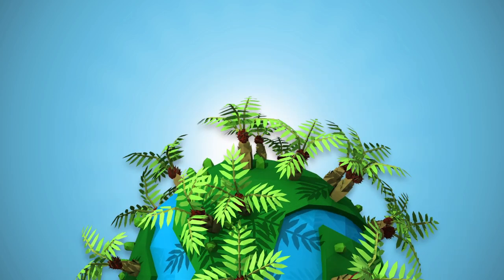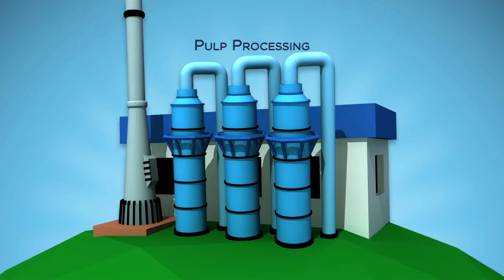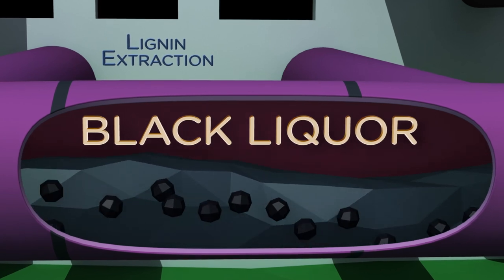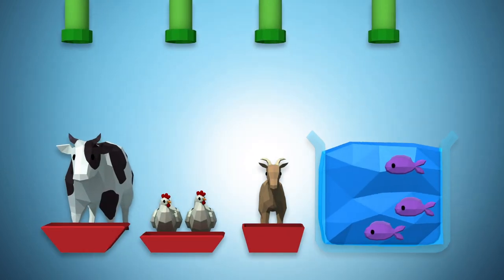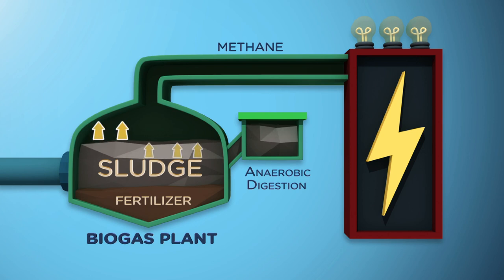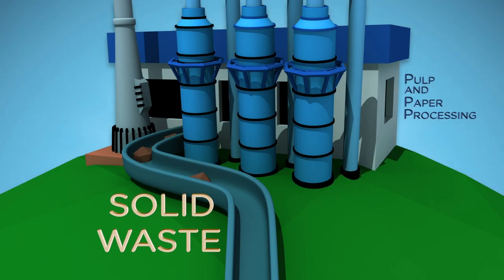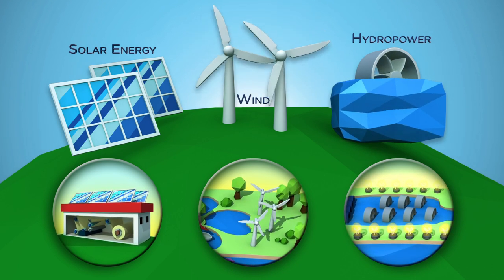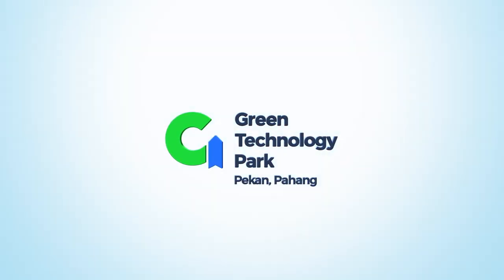GTP Introduction (Eng)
Green Technology Park Malaysia